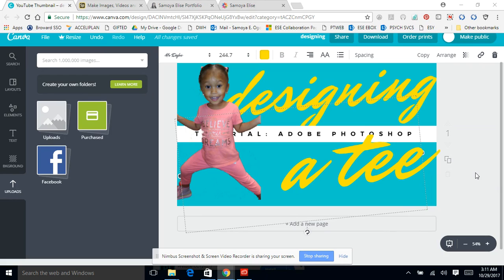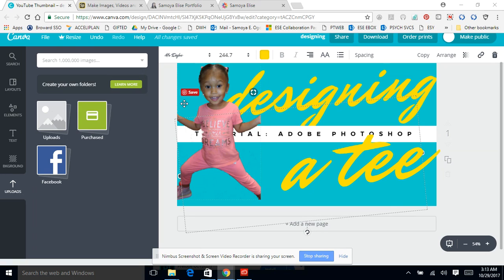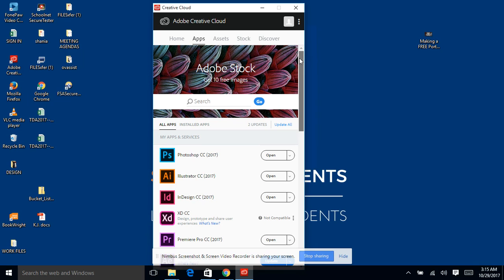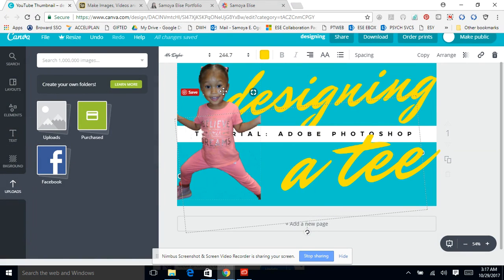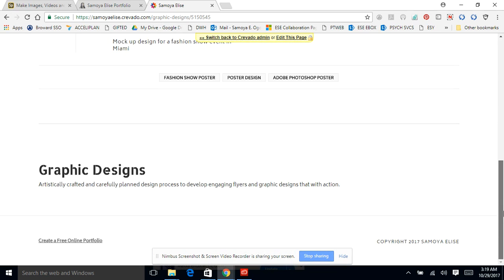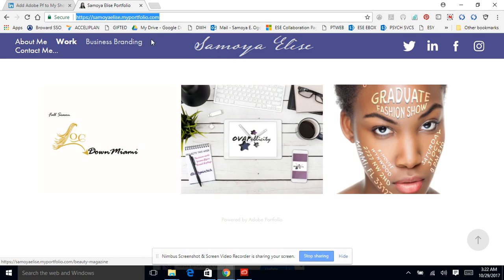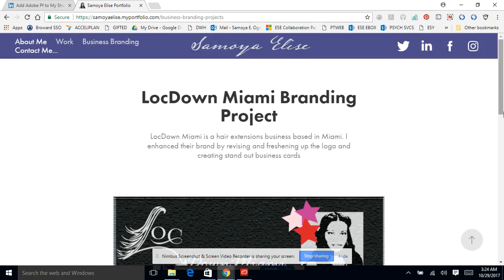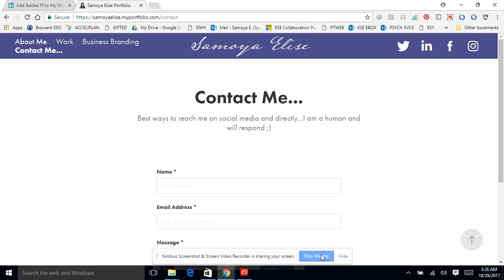How to Make a FREE Portfolio using Adobe Pf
This tutorial video is all about the value of Creative Cloud and more specifically--Adobe Portfolio or Pf.  This invaluable website allows the everyday Joe and Joanne to design a highly professional portfolio (calling all authors, graphic designers, architects, artists, photographers...you get the point!)

I highly recommend doing a portfolio if you are a job seeker looking to market yourself or even an entrepreneur on the constant path of generating brand awareness.

Pf is easy to customize, end-user friendly, and fun to explore as it offers a variety of designs and options to define your brand!

I also touched on Canva's option for designing YouTube Thumbnails like the very one I used for this video.

Equipment used to shoot this Vid:

Camera:  Nimbus (Google Chrome Extension)
Microphone:  Built-in

I am looking to invest in some professional equipment to enhance my live videos as I am fairly new to this :)  No music today, but you can imagine Drake playing in the background :\